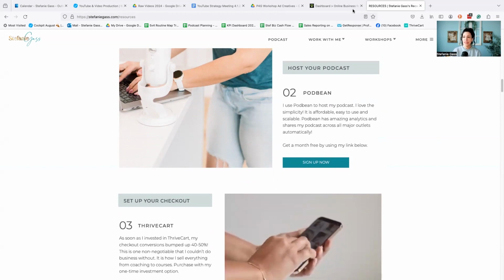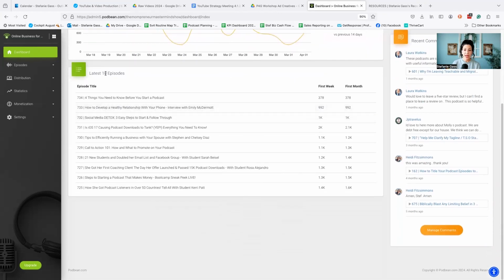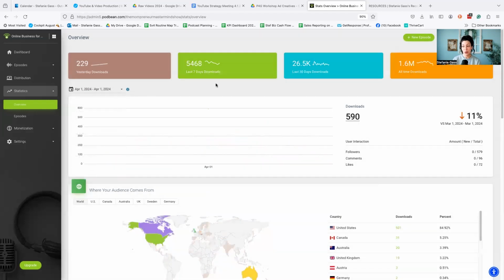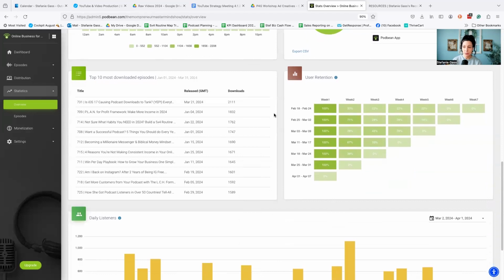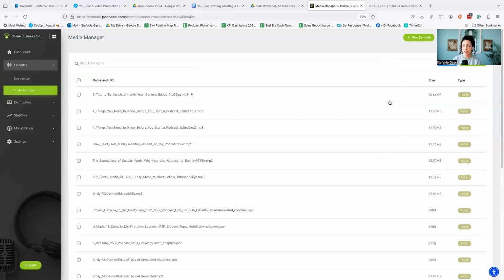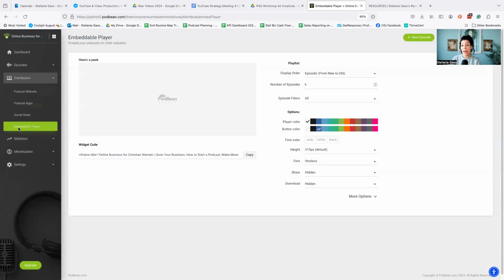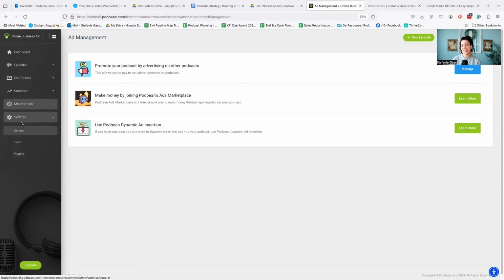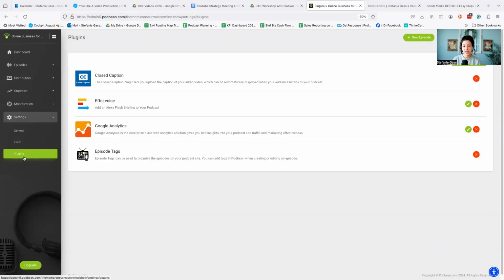Podbean Tutorial: How to Navigate Podbean Podcasting Software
New to Podbean? This tutorial is your ultimate guide to navigating the platform and making the most of its features. Whether you’re looking to manage episodes, analyze your podcast stats, or unlock monetization tools, Podbean offers everything you need to grow your show.

In this video, you'll learn step-by-step how to use Podbean’s podcasting software to streamline your workflow and maximize your podcast’s potential. Plus, gain access to free training and resources designed to help you grow your audience and turn your passion into profit. Perfect for beginners or seasoned podcasters ready to take their show to the next level.

Chapters
00:00 Navigate Podbean’s intuitive software.
00:54 Monetize your podcast and grow.

1️⃣ QUESTIONS?
Got a question about podcasting, growing your online business, or anything else? Drop it in the comments!

2️⃣ Ready to Make Consistent Income From a Podcast?
Join my 5-Day Profitable Podcast Bootcamp for just $17! I'll show you how to create a podcast that makes steady income on autopilot—without relying on social media. 🙌

3️⃣ Want to Grow Your Podcast and Monetize?
Get your application in NOW for Podcast to Profit, a 6-month group coaching program for Christian podcasters! Learn to grow your show, increase visibility, and create an offer that sells.